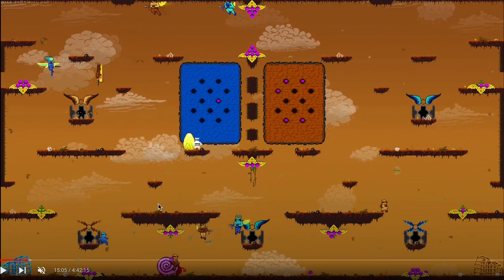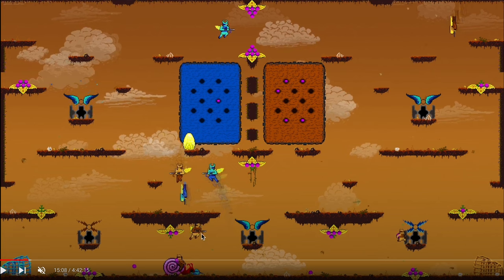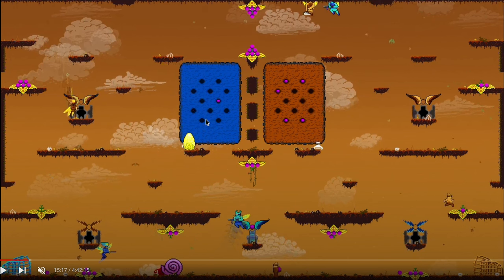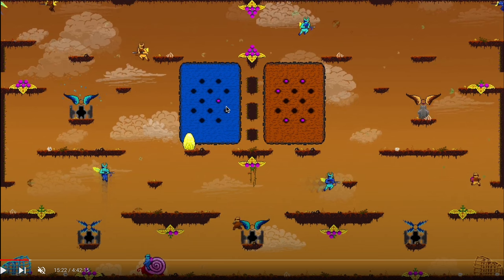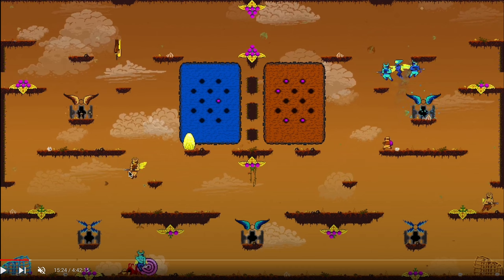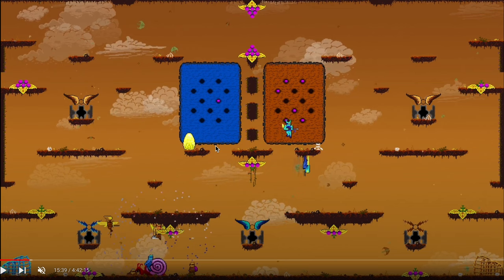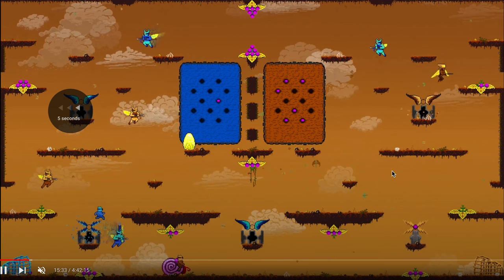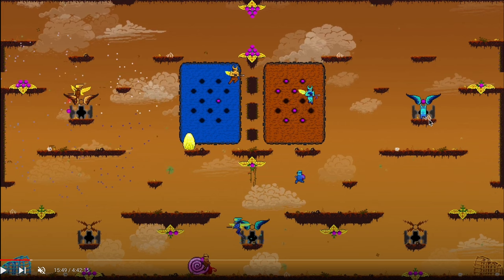Killer Queen Teamwork and Positioning: Snail